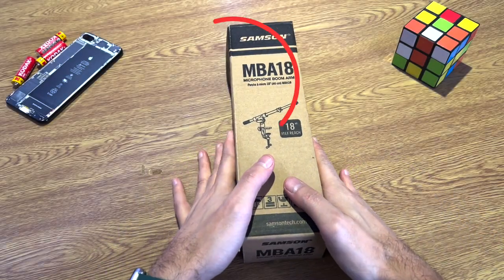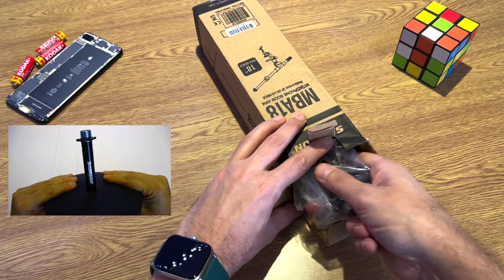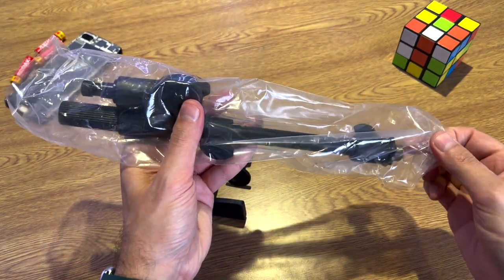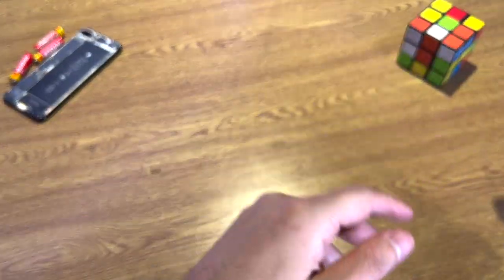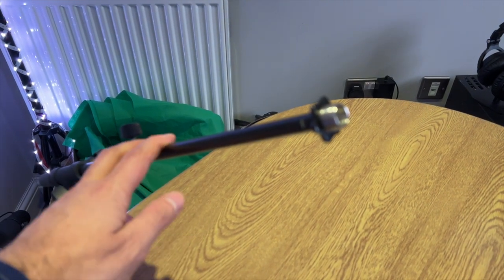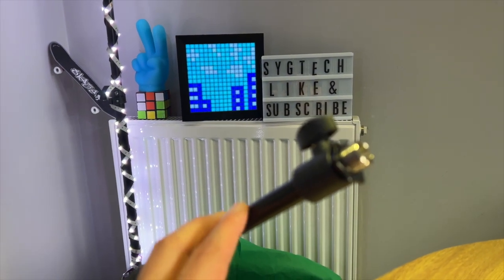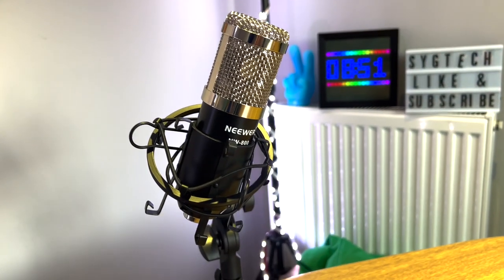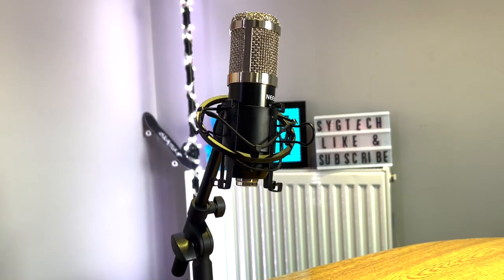This microphone boom arm is what you need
Where you can find unboxing videos and product reviews such as XLR microphones and usb microphones, cool gadgets,  webcams, led lights, headphones and many more. If you would like to make a review of your product, please check the details below the like button and let me know if you like to see your product in my YouTube channel.

MY GEAR

Shure SM7B
Solid State Logic SSL2
Canon EF 50mm f/1.8 STM
Canon EF-S10-18 mm f/4.5-5.6 IS STM
Camera Tripod, K&F Concept 230cm/90"
AKAI Professional MPK Mini MK3 – 25 Key USB MIDI Keyboard
Canon EF-S 18-55mm f/3.5-5.6 IS STM Zoom Lens
Oneodio Pro-50
OneOdio Over Ear Headphone Studio
Behringer UMC22 Computer Audio Interface
Samson MD5 Desktop Microphone Stand
Belkin Portable Power Bank Charger 20K (Portable Charger Battery Pack
iPhone Charger Cable, 2Pack 2M/6FT Lightning Cable
Anker Wireless Charger, PowerWave Pad
RØDE VideoMic Me-L Directional Microphone for Apple devices
TAKSTAR SGC-598
Shoze 50L Outdoor Military Tactical Military Backpack Backpack
Shure MV7
Behringer XM8500 Ultravoice Dynamic Cardioid Vocal Microphone
KIMAFUN UHF Wireless Microphone System Lavalier Mic
Mexllex 15m LED Strip Lights
1080P Webcam for PC, eMeet C960 Webcam
WEIHAN Professional High Sensitivity Vioce Recording Broadcast Stereo
 Condenser Interview Uni-Ultra-Directional Microphon
Beats Solo Pro
Stagg SMC3 CGR 3 m XLR to XLR Microphone Cable - Green